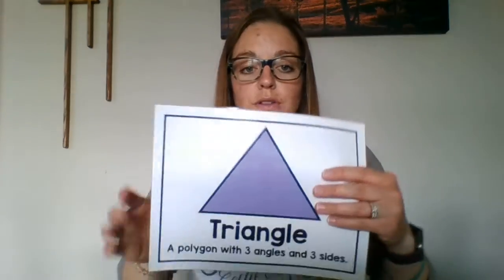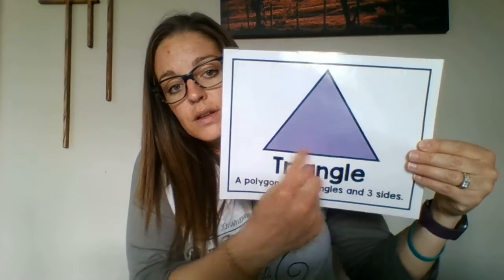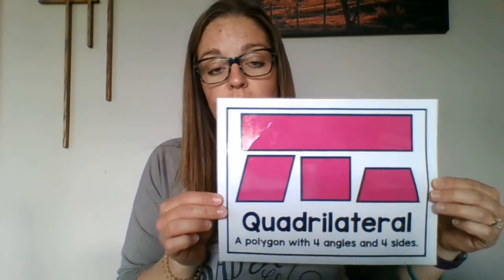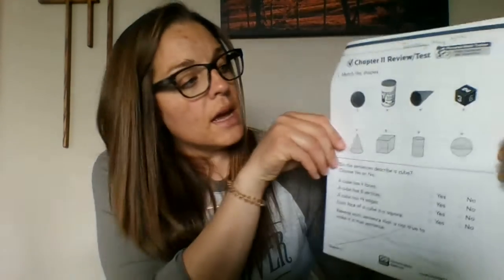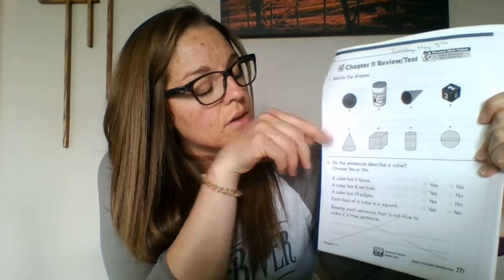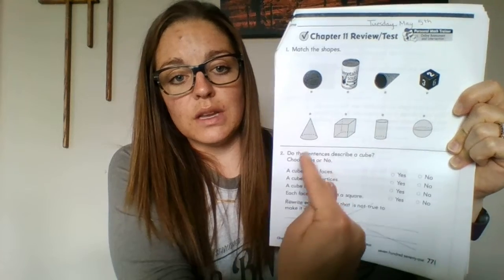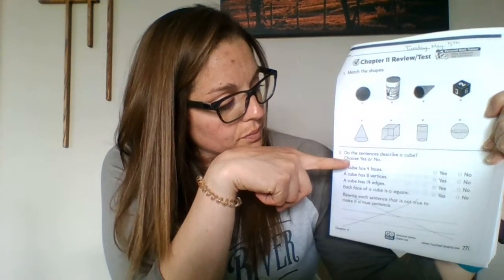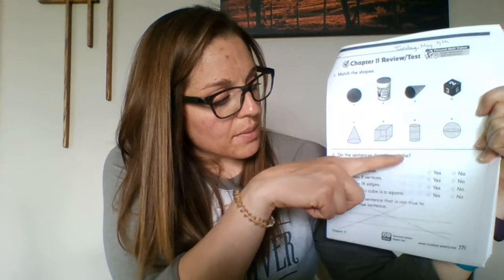Math Lesson: Chapter 11 Review